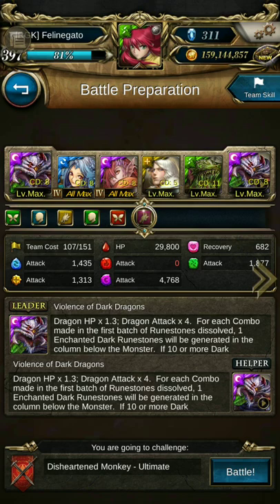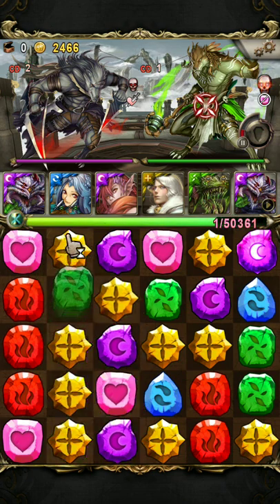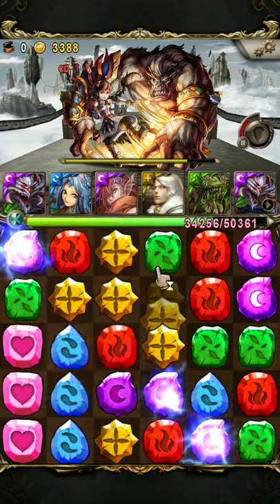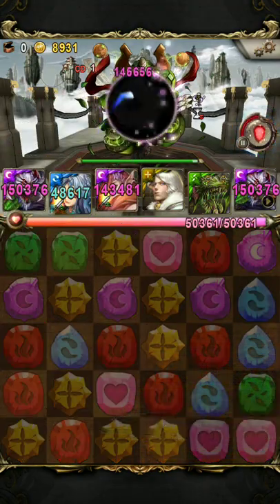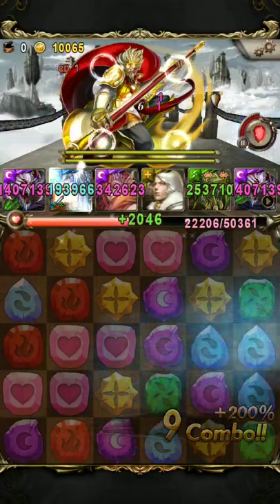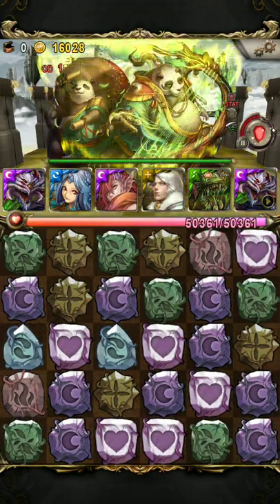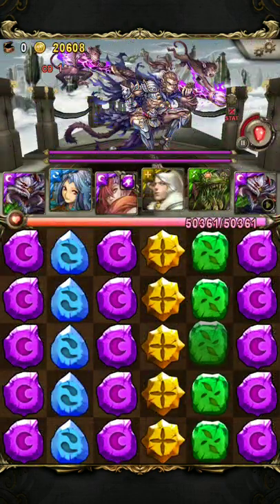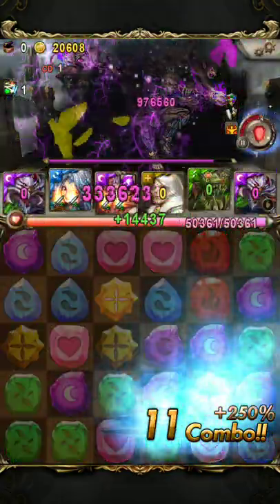[Tower of saviors] Long for Friendship - Ultimate + Commentary (2* Azathoth)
Hey everyone! Here's another team for this returning ultimate stage.
Overall this is a pretty easy stage for Azathoth.
Read a TL:DR version of the strategy below.

Team set-up:
Azathoth - Ursula - Novalis - Colin - Nidhogg

1 - 2) Normal spin
3) Normal spin and stall. Activate Colin for easier spinning
4) Normal spin
5a) Grind down the hits. Heal with Nidhogg when there's a skull.
5b) Normal spin
6) Activate Novalis and Azathoth
7a) Activate Azathoth
7b) Activate Colin.